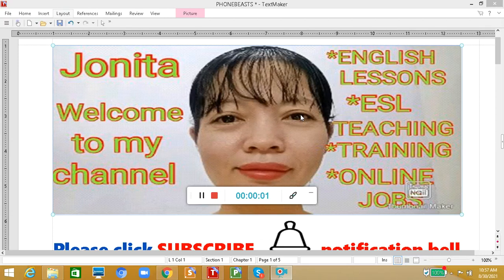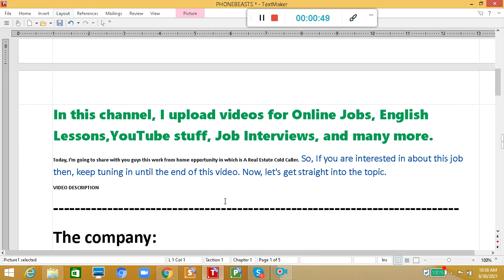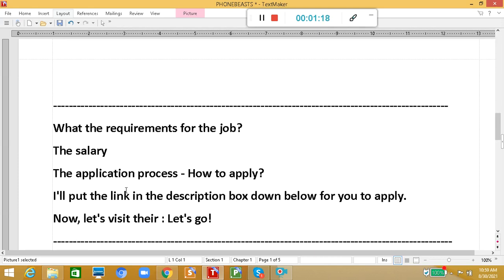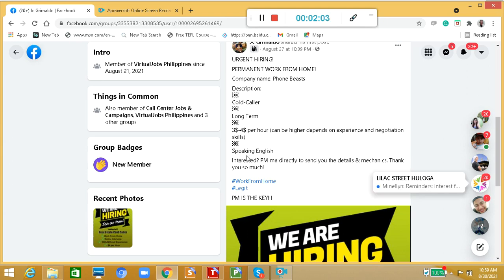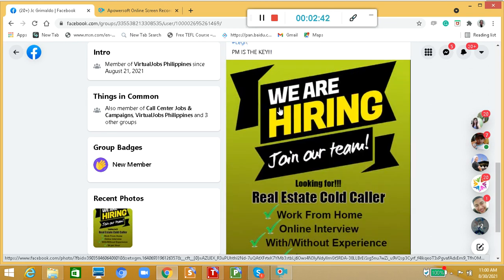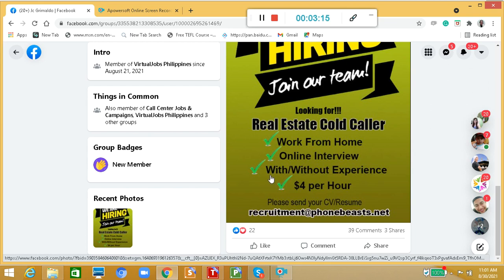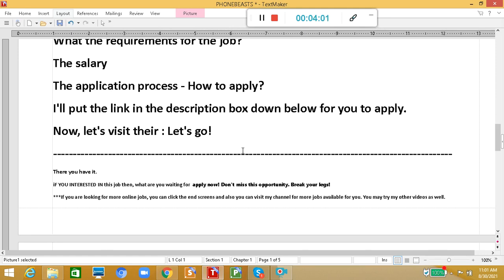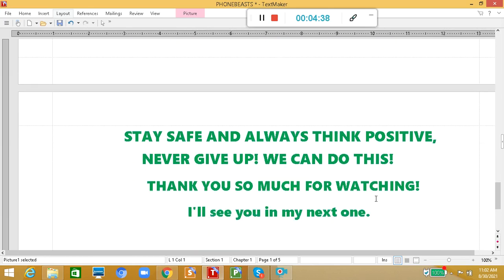Call Center Agent Home Based/💵💰P 40,000/Mo: PHONE BEASTS (NO EXPERIENCE)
This video is for people who want to work in a call center. This is a work from home and you can do this job on a night shift basis.

Please do DON'T SKIP THE ADS. Thank you so much.

STARTED: APRIL 14, 2020
MONETIZED: 1000 -JAN. 6, 2021